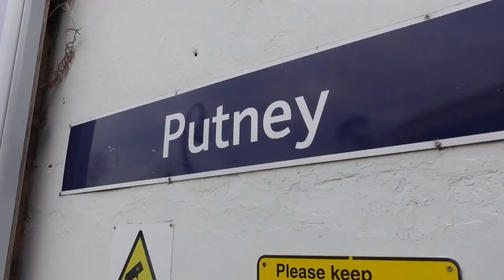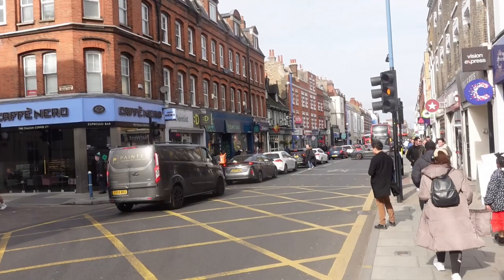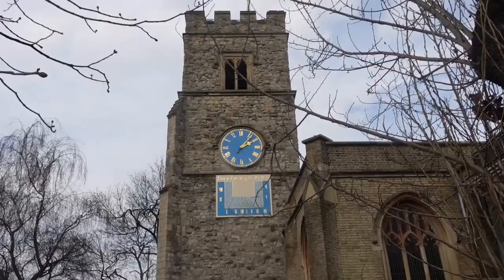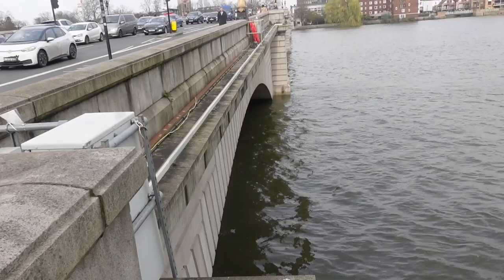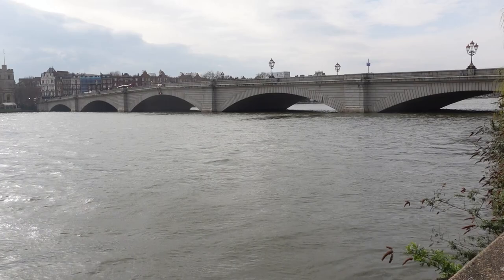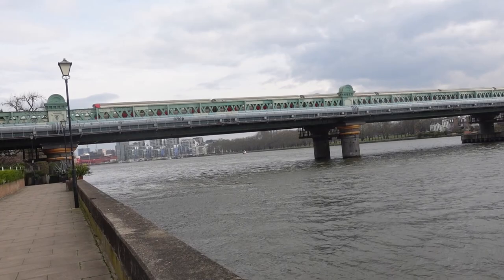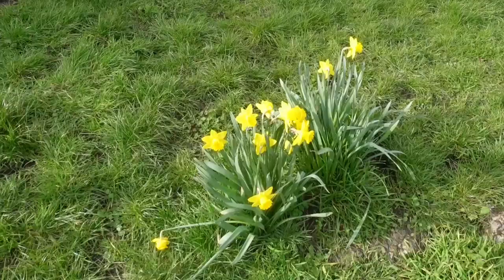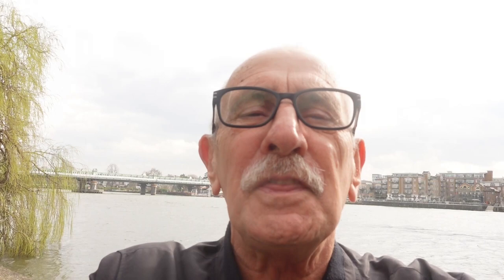John Cull London Walks - Putney - Putney Bridge - River Thames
John Cull and a short walk from Putney Station in South London down Putney High Street to Putney Bridge